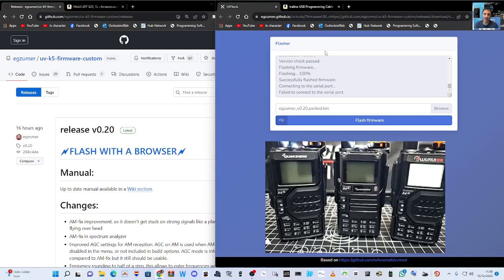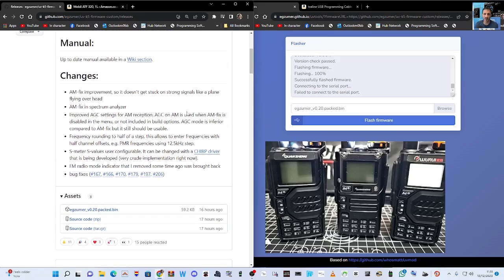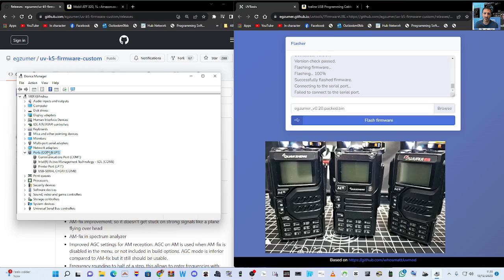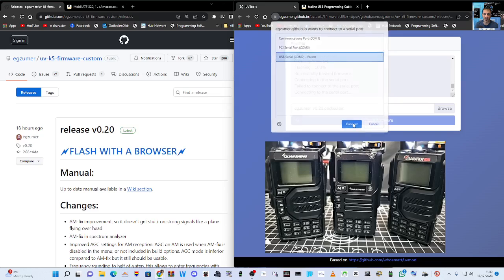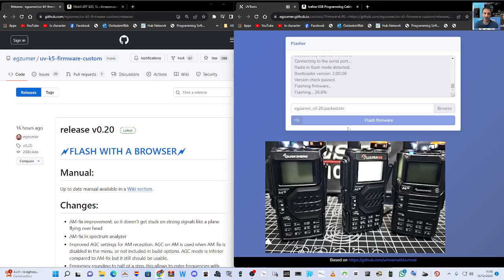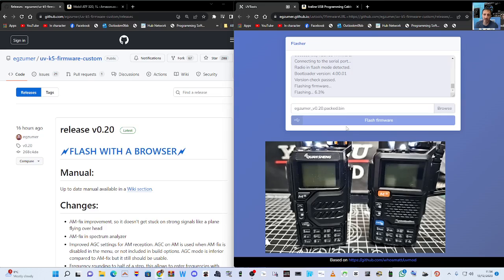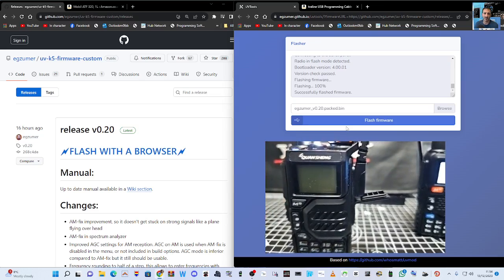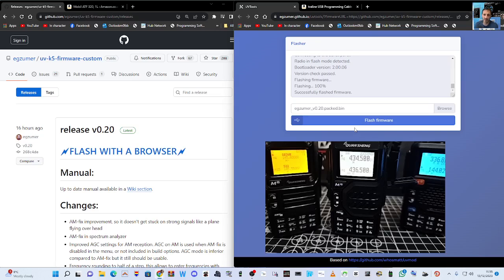Egzumer 20 - UV-K5 , K6 , NEW FIRMWARE FULL INSTALL-Windows,Mac ,Raspberry Pi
GITHUB EGZUMER 20
AMAZON CABLE